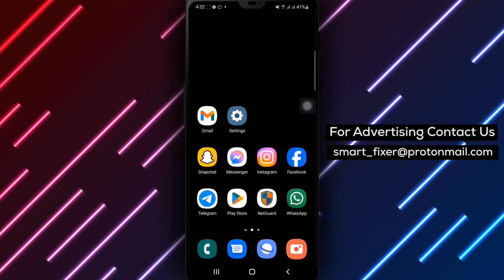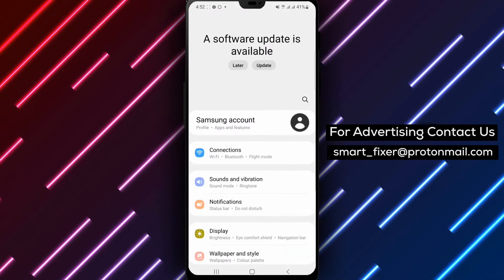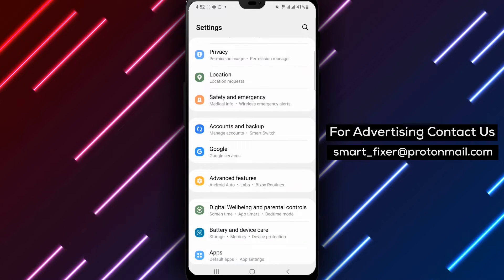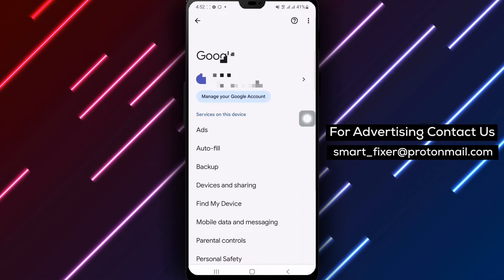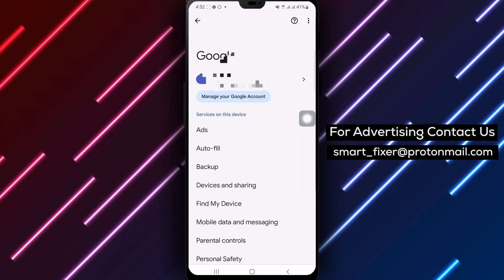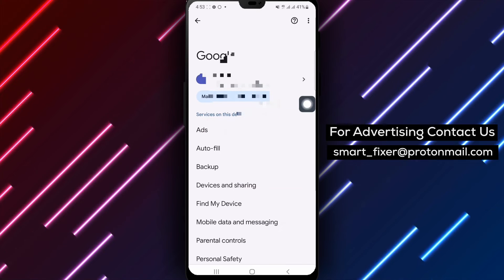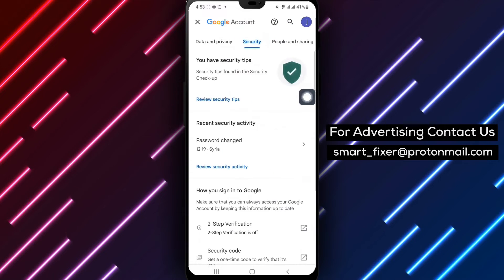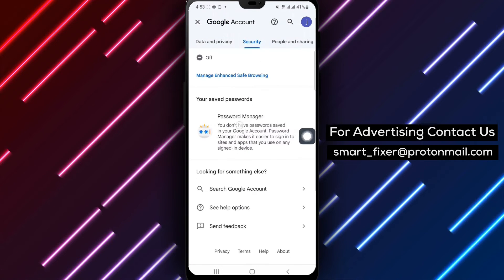How To See Your Youtube Password - Full Guide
Discover the complete step-by-step tutorial to retrieve your YouTube password in this informative video. Please note that this method applies only if your password is saved and synced to your Google Account. Follow these steps to access your password effortlessly:

Steps:

1. Open your phone's settings.
2. Search for an option to access your Google Account settings, such as "Google" under "Accounts."
3. Tap on "Manage Your Google Account" and scroll through the drawer to "Security."
4. Search for "Password Manager" and tap on it.
5. Try to find your YouTube account among the viewed options. Unlock it using the form of security you use on your phone. Lastly, tap on the eye icon or the "Show" button to view the password.

Retrieve your YouTube password easily by following this step-by-step guide. Note that YouTube is typically accessed by typing in your Google account password, so most of the time it doesn't have a stand-alone password.